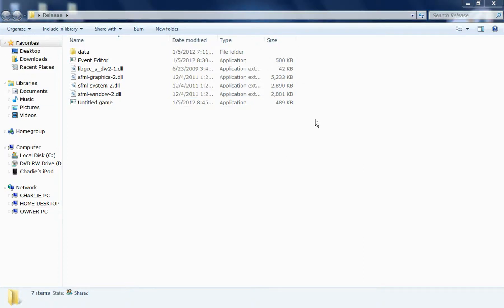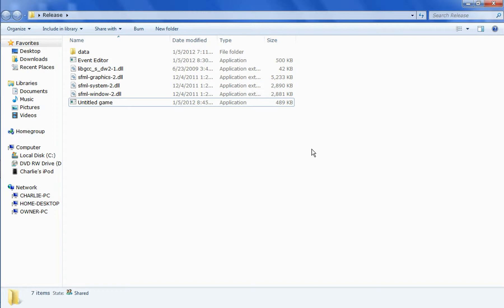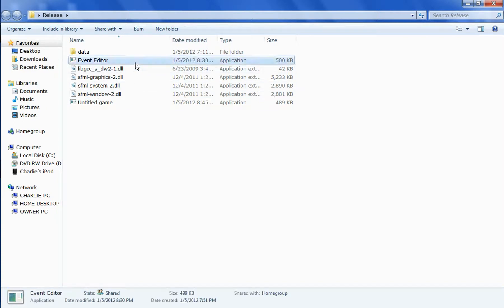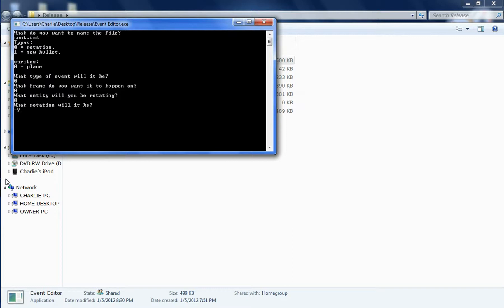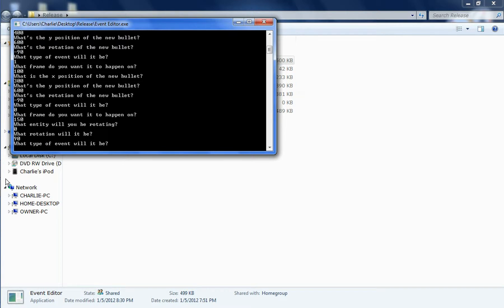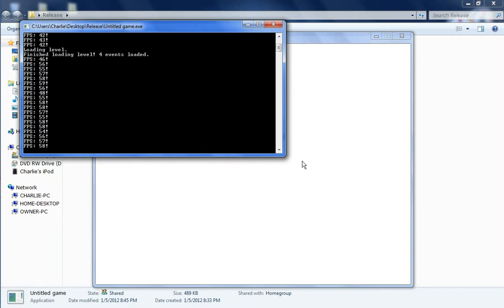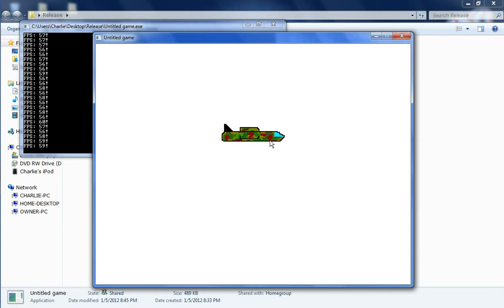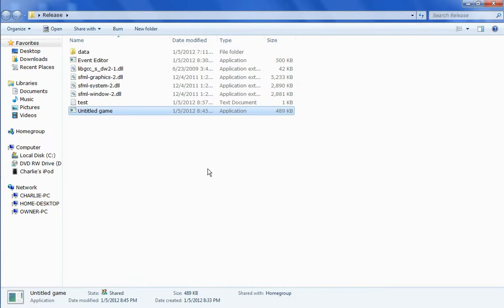My SFML C++ game I'm making. (WIP)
--If you're having trouble watching the video, right click on it, and press "Pop out"--
I'm making a game in C++ using SFML, and I'm hoping to finish this one, if I can get people interested. I've done a lot so far, and now I'm going to start working on the campaign a little.